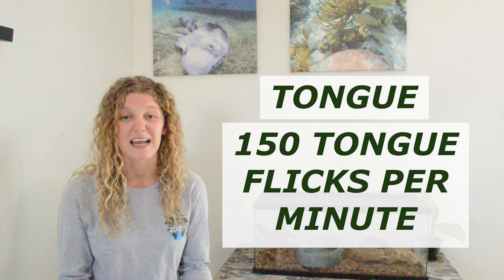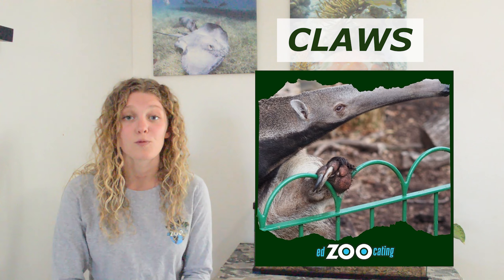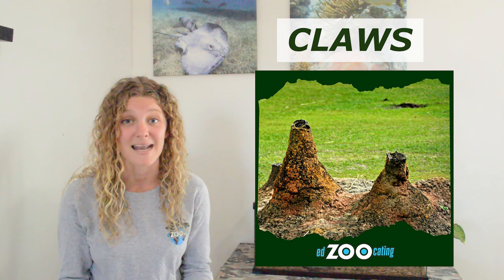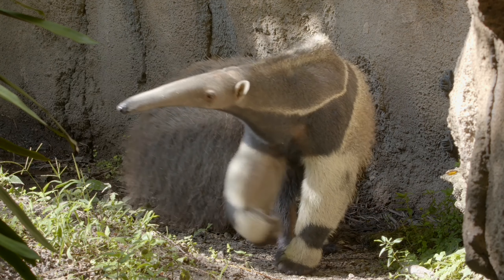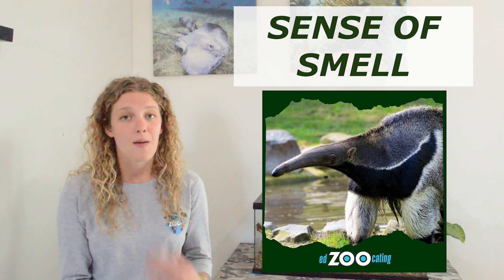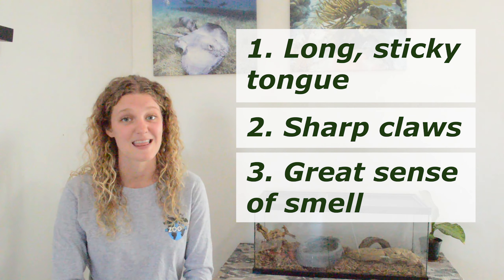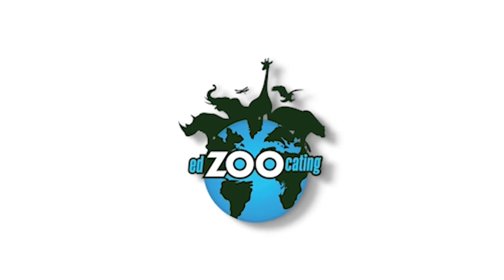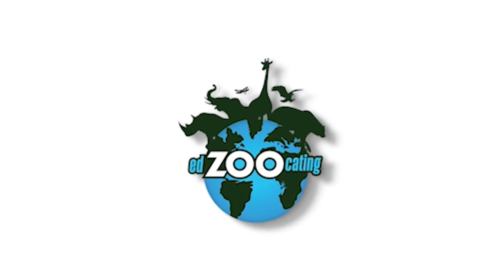Giant Anteater Adaptations | How Do Anteaters Eat 30,000 Ants per Day? | EdZOOcating Adventures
Visit our EdZOOcating Adventures website to access the full "Adaptations" lesson, including quizzes, activities, and so much more!

There are four species of anteaters alive today that live throughout Central and South America. When thinking of an anteater, most people picture the giant anteater. Giant anteaters have long, thin snouts and a big, bushy tail and spend most of the day walking around looking for anthills or termite mounds. The other species of anteaters, the northern and southern tamandua and the silky anteater, are much smaller and arboreal, meaning they live in the trees! This isn’t too surprising considering their closest living relatives are sloths! While all four species of anteaters have incredible adaptations, we are going to focus on the giant anteater.

Giant anteaters can be found in many environments, like grasslands and rainforests, on the hunt for food or resting. Unlike their cousins, giant anteaters are mostly terrestrial, though they have been observed climbing termite mounds or trees to reach food. They eat mostly ants and termites, making them an insectivore. Because they need to up around 30,000 ants or termites per day, they have developed some amazing adaptations to make that a piece of cake. Their long snout holds a powerful weapon, a 24-inch long tongue covered in thick, sticky saliva that can flick into an anthill more than 150 times per minute. That is almost 3 times per second! They have no teeth and swallow their food continuously, creating a vacuum which helps them consume even more ants and termites. However, these insects are not always easy to get. Termites can live deep inside mounds as hard as cement, which, luckily, is not a problem for the anteater. They have evolved to have 3-inch long claws that can rip open a termite mound with ease. To protect their huge claws, they walk on their knuckles with their claws tucked underneath. Anteaters have to visit a lot of ant hills and termite mounds to be able to collect enough food which they smell out with their powerful nose; they can smell 40 times better than humans. Giant anteaters are constantly challenged by their environment, but their efficient adaptations allow them to thrive!

This video is geared towards grades 3-5. Happy learning!